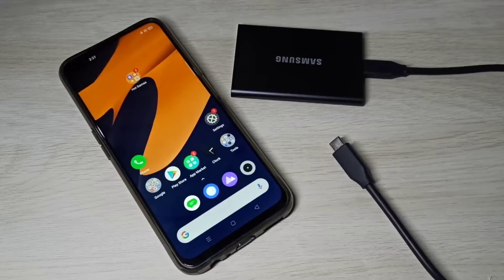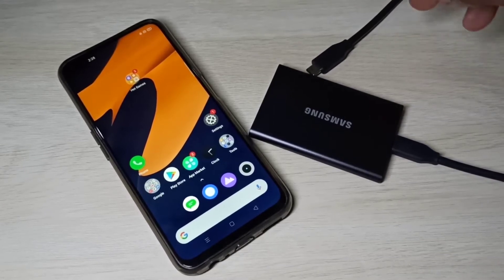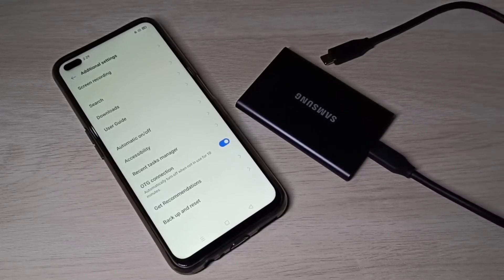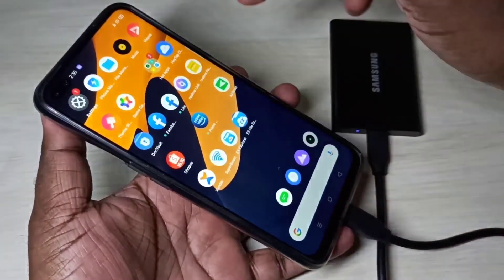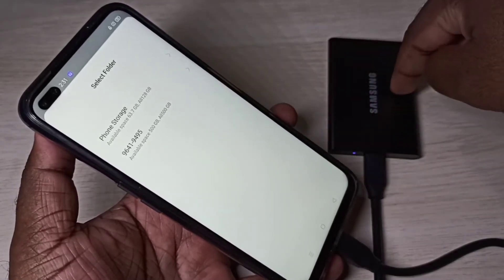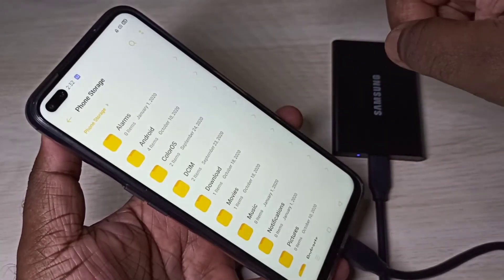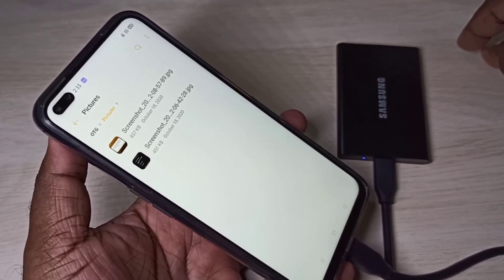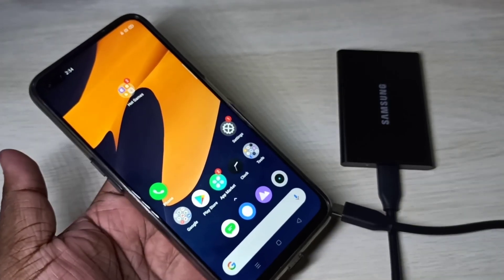How to Transfer Videos, Images and any Files from SSD Storage to any Android Phone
How to Transfer Files from a Smartphone to a Samsung Portable SSD
Connect Mobile Phone With SSD And HDD
How to Transfer Files Straight From Your Phone to Your SanDisk SSD Hard Drive